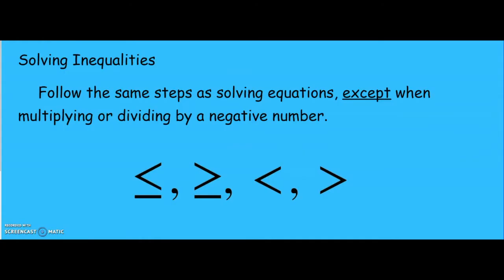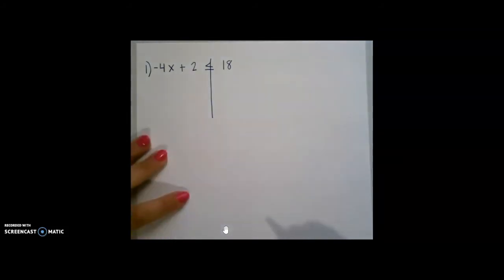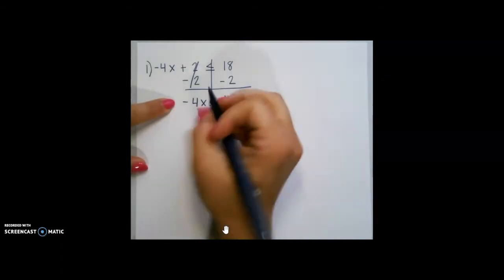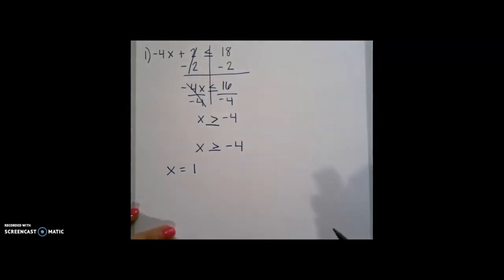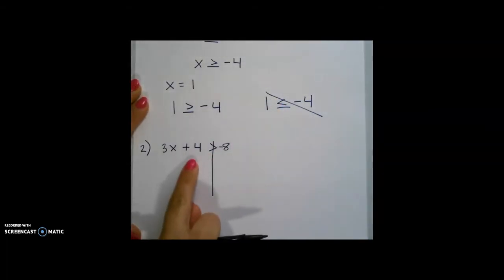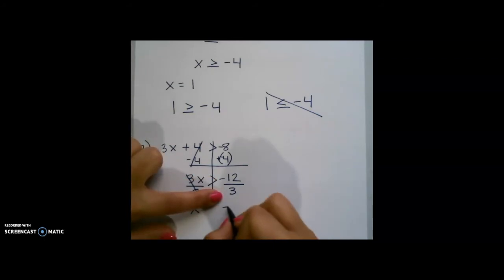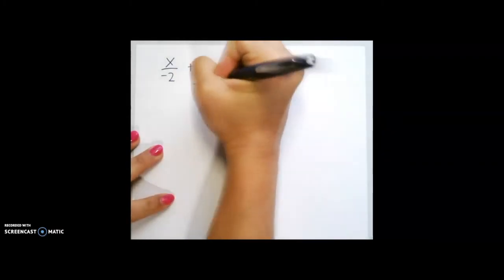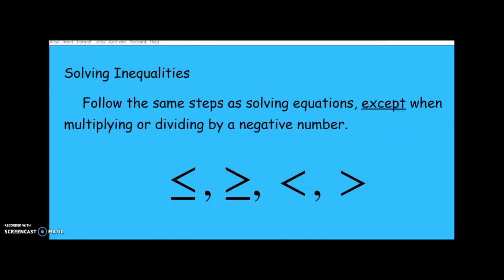Solving Inequalities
Learn how to solve inequalities. Inequalities include greater than, less than, greater than, and equal to, less than, and equal to.